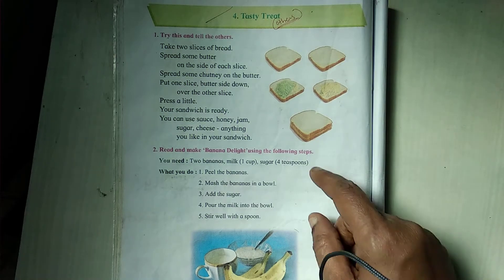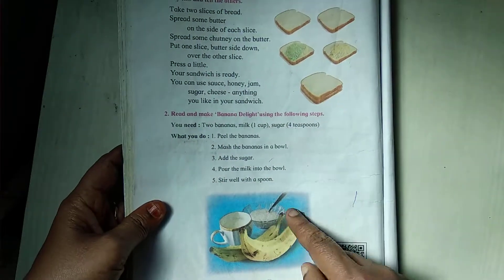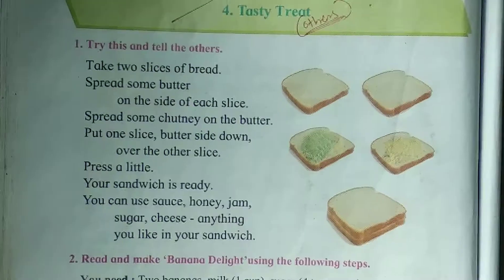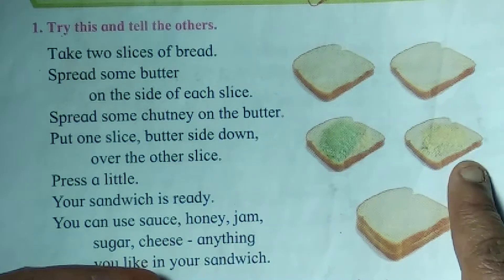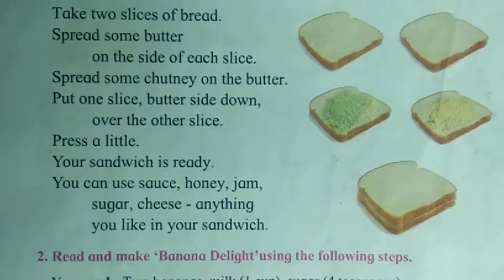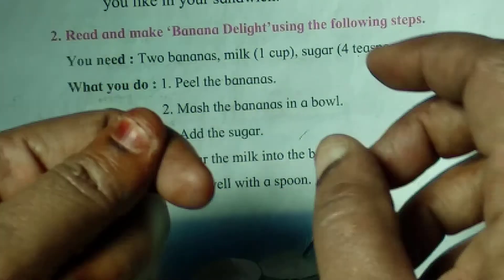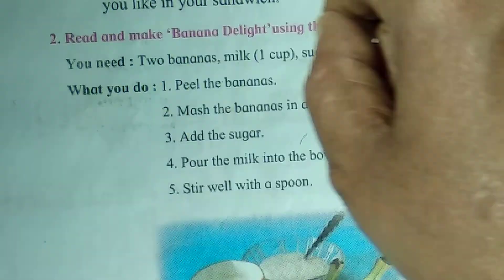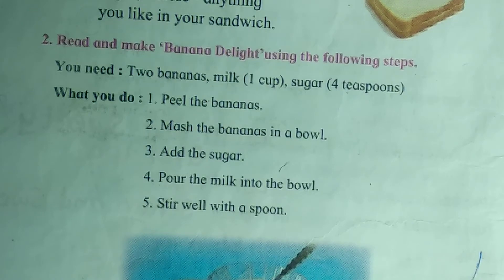Tasty treat for std I